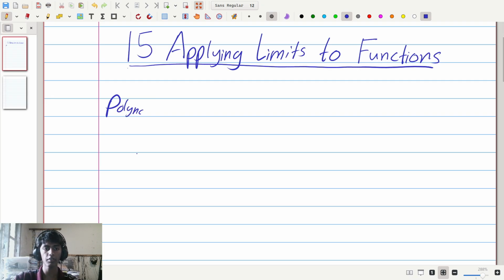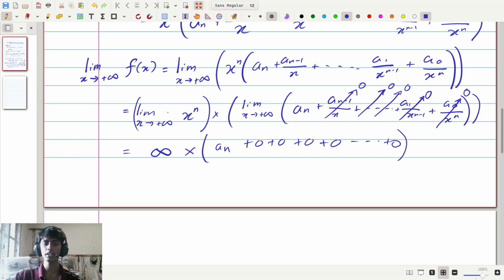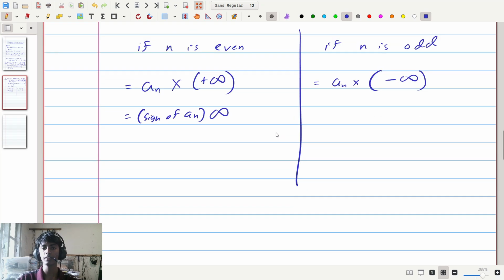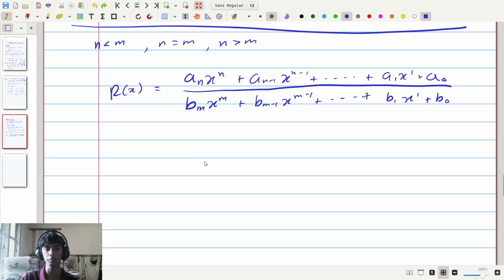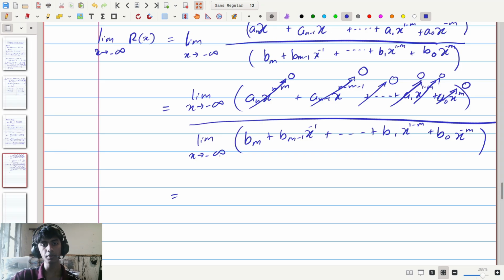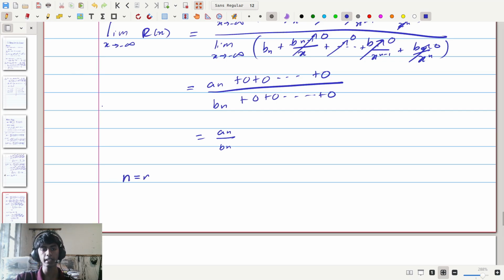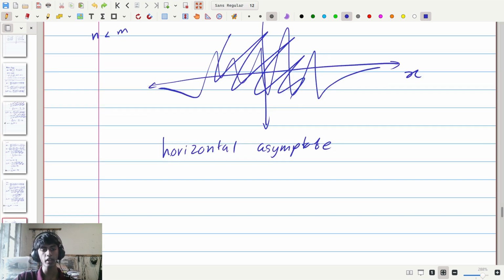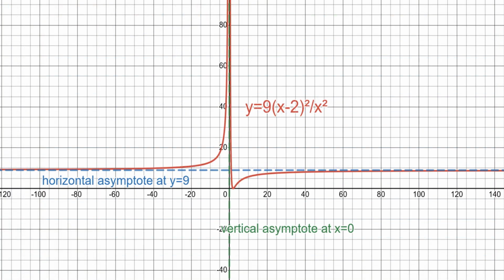Applying Limits to Functions : Lesson 15 (Grade 12 English medium)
Welcome to A level combined mathematics lesson 15 : applying limits to functions.

Timestamps:

00:00 Start
00:14 Applying limits to Polynomial functions
19:29 Applying limits to Rational functions
20:46 Vertical asymptotes
24:40 Horizontal asymptotes and the limit of rational functions as x → ±∞
55:26 An example question of this concept